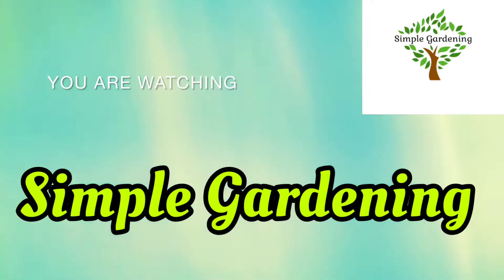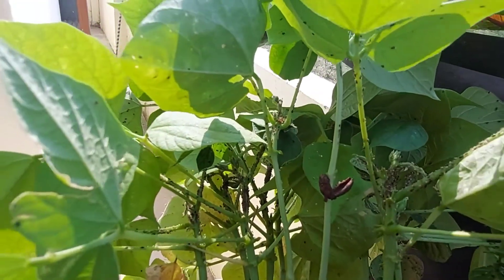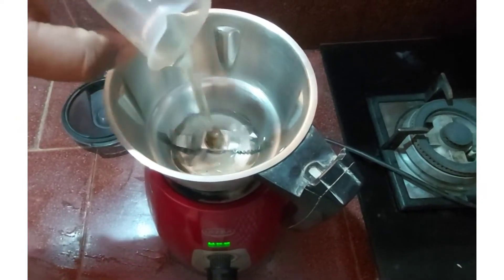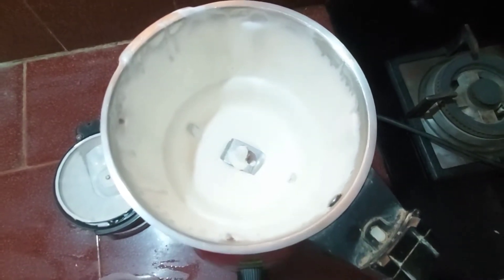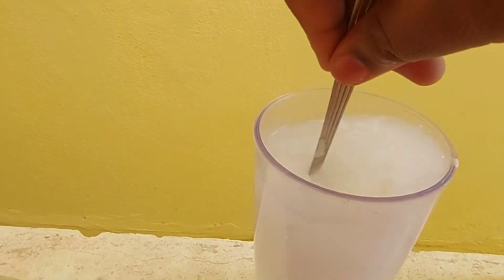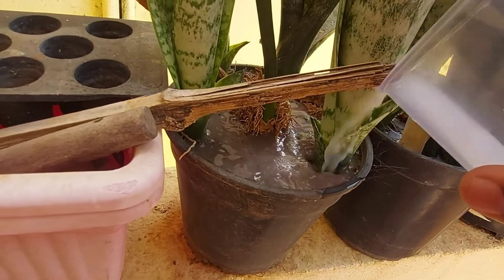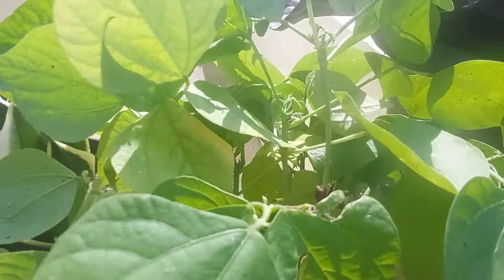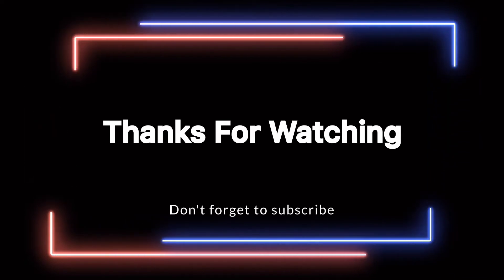Egg Emulsion - The Best homemade Pesticide - DIY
Never guessed that an Egg Emulsion could control sucking pests so effectively.
It's very easy to prepare and this Egg Emulsion acts as a pesticide and also as a Growth booster. Try to use the prepared solution on the same day itself as prolonged storing periods may make the solution rancid since we are using raw Egg.
It's safe and works perfect on your garden.

Happy Gardening